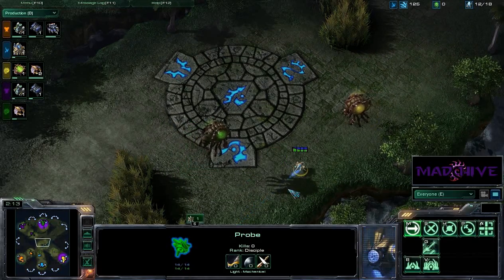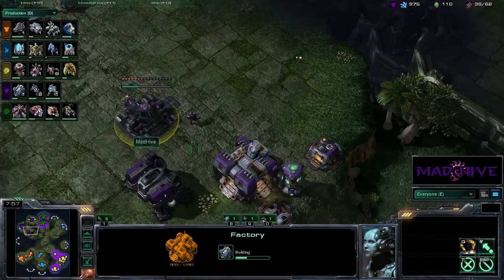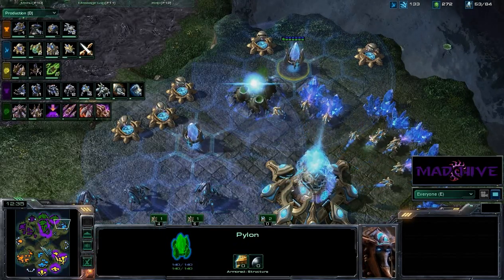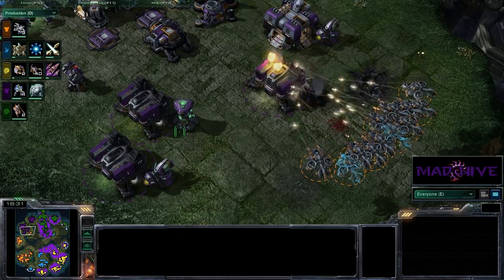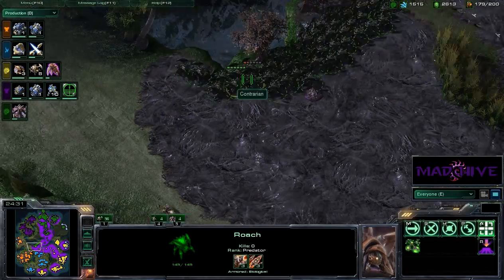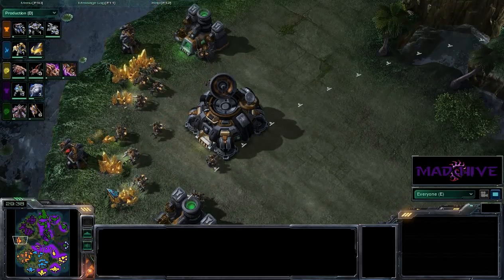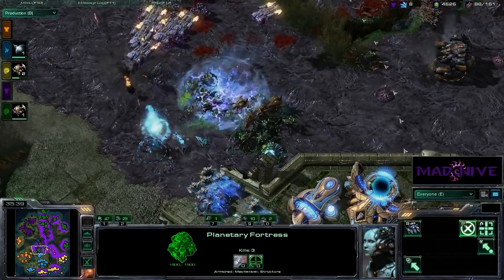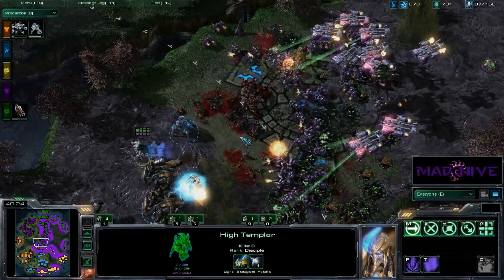Clash Against the Titans 9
Two words: cost effective.